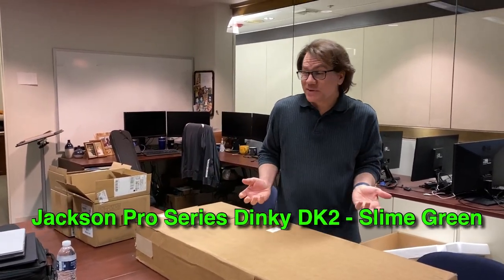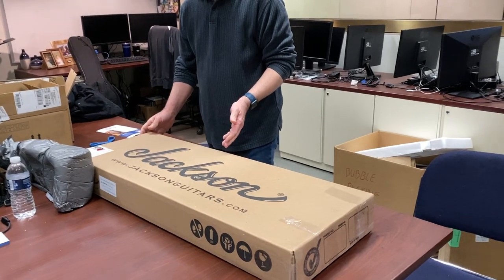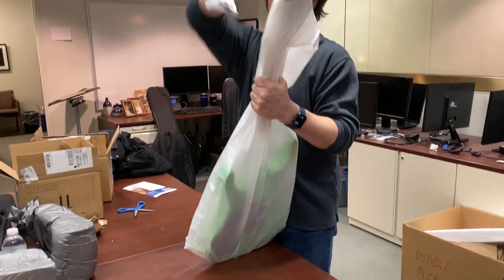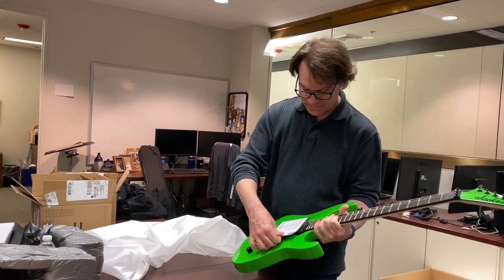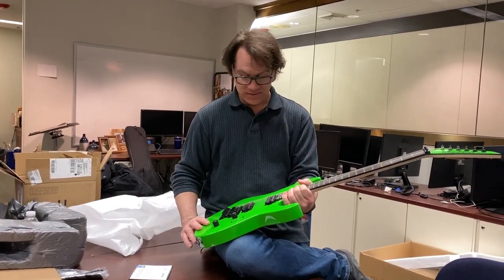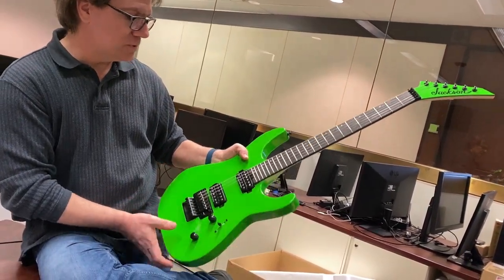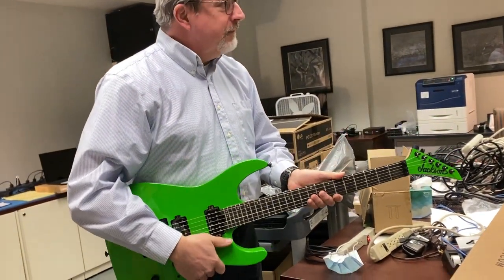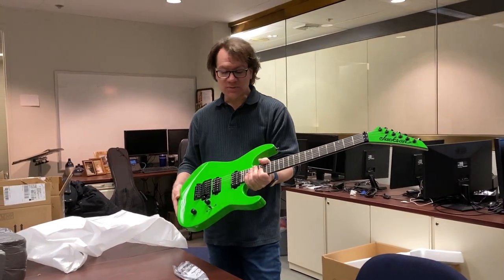Jackson Pro Series Dinky DK2 Slime Green UNBOXING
Jackson Pro Series Dinky DK2 Slime Green UNBOXING. This Jackson DK2 in slime green is amazing - perfect guitars neck in ebony, Floyd Rose 1000 and very comfortable to play.

GEAR USED IN THIS VIDEO:
Jackson Guitars

GEAR I USE:

PANASONIC LUMIX GX85 Camera
PANASONIC GH5
Panasonic 25mm F1.7 prime lens
Panasonic GX85 Batteries
GVM LED Video Light 520

Vanguard Alta Pro 263AB Tripod
Fovitec Green / Blue backdrop screen
Fovitec Black/ White backdrop screen
Professional Lavalier Microphone

Headphone Jack Adapter Lightning Connector

USB hard drive docks
solid state hard drives

GUITAR GEAR:
Jackson GUITARS
CHARVEL GUITARS
MARSHALL CODE 50W AMP
Yamaha THR10X Guitar Amplifier

- video sharing site like YouTube
- my photo and video work

BUY MY MUSIC HERE:
Steve Rotter - WRAITH - iTunes